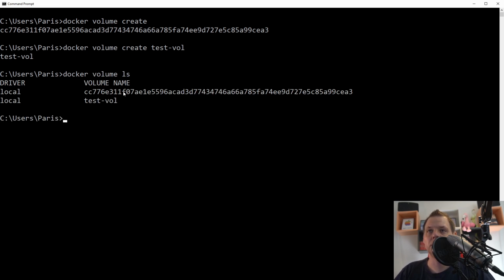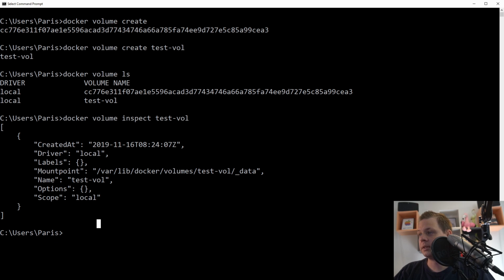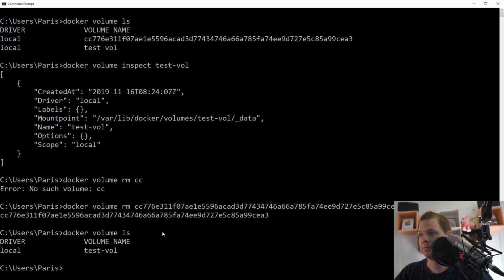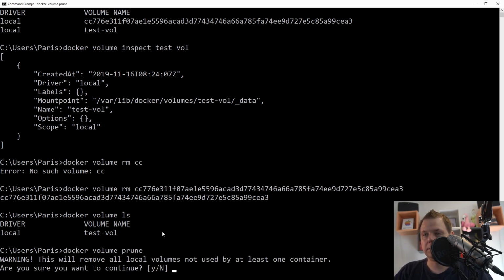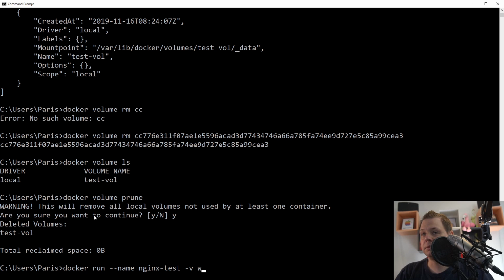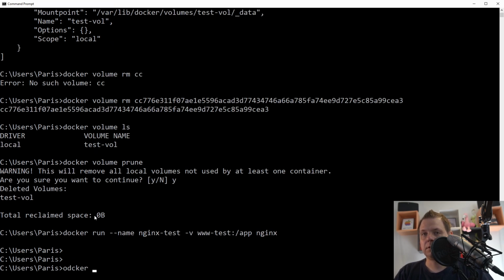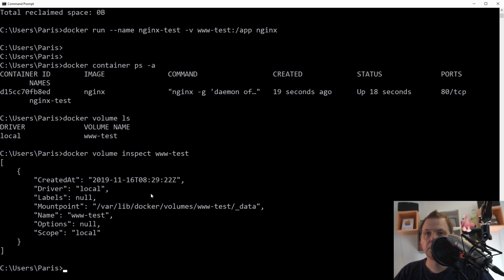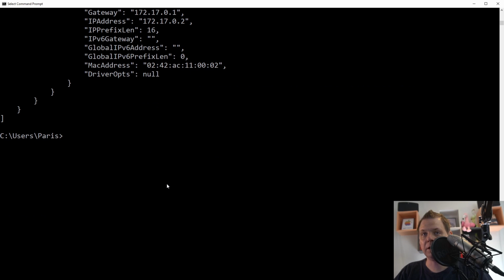Docker Tutorial - Docker overview - Basic understading of Docker Volume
Learn the basic about Docker Volume and what its are using for, i will help you to get a better understading of what a Docker Volume is, and how you can mount a Docker Volume into a Docker Container.